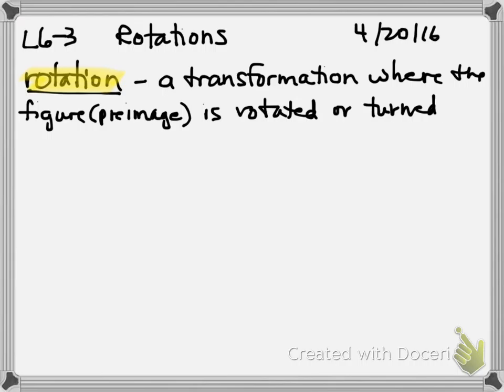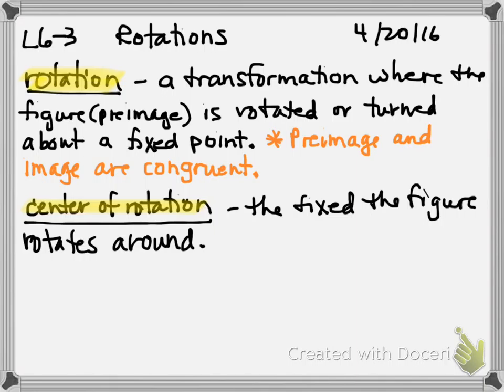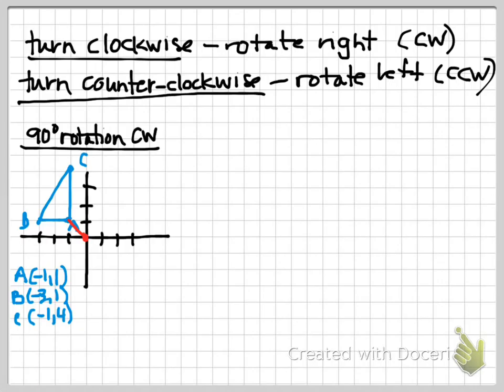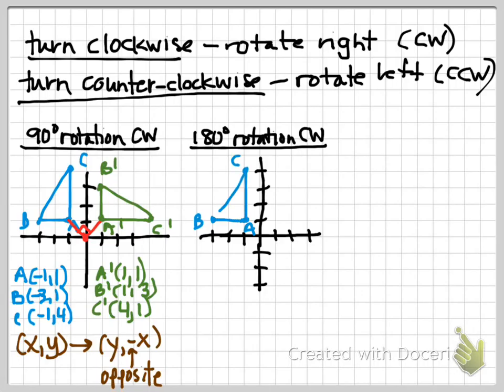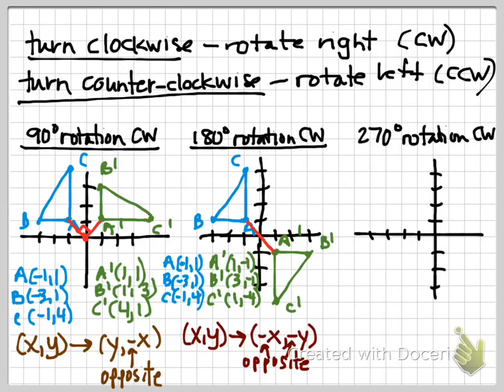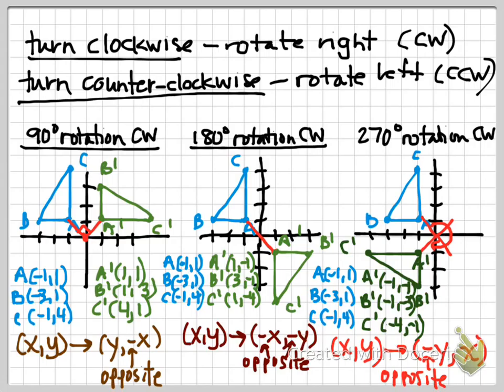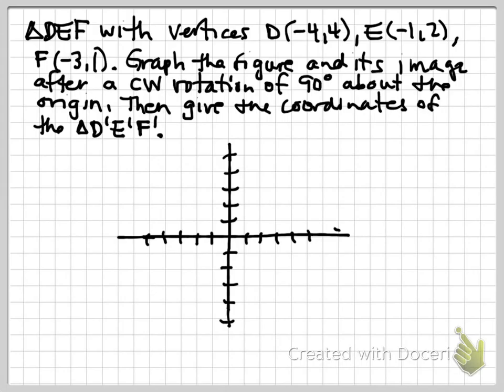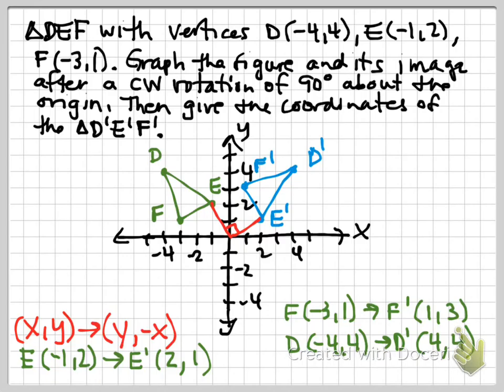Math 8 Rotations